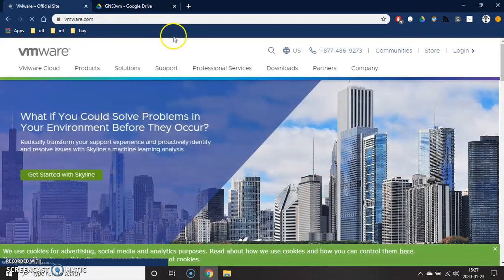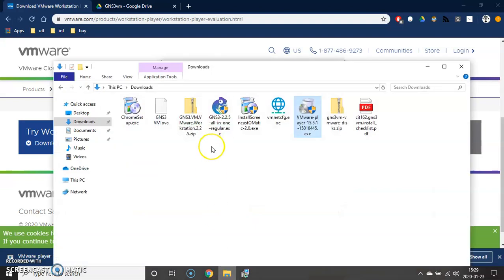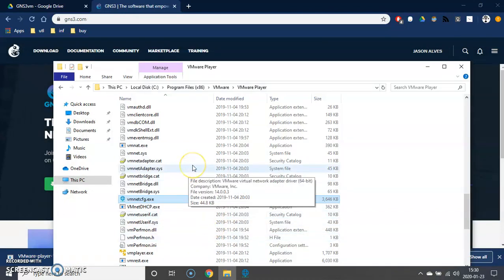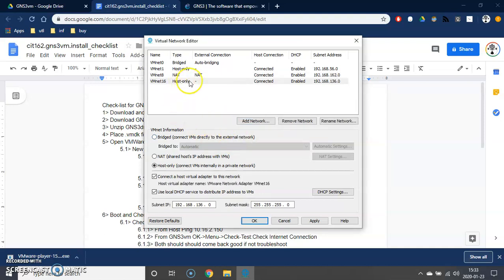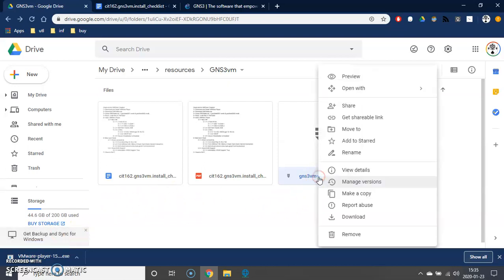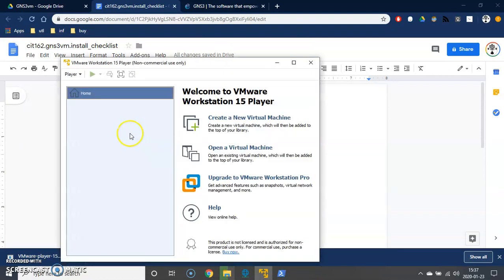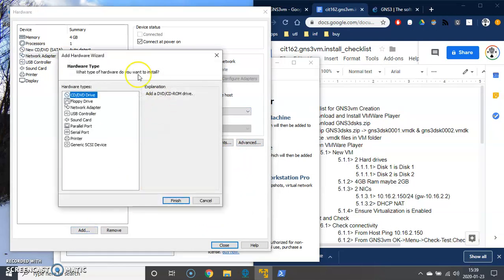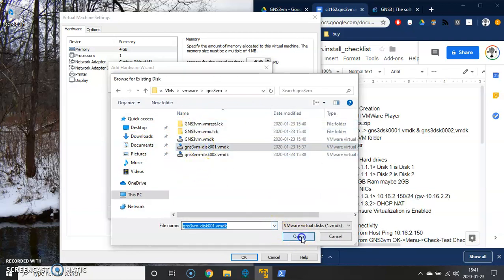all gns3vm install v1